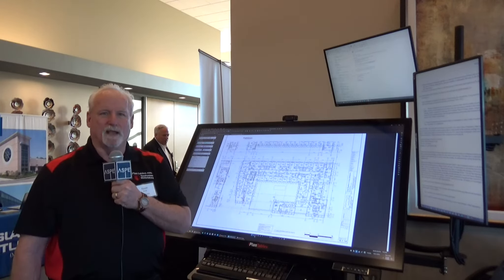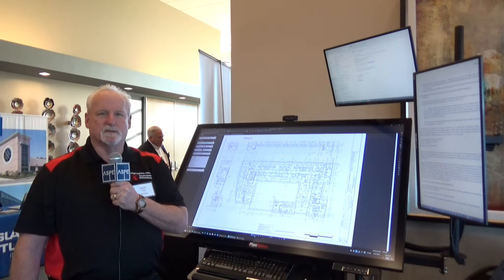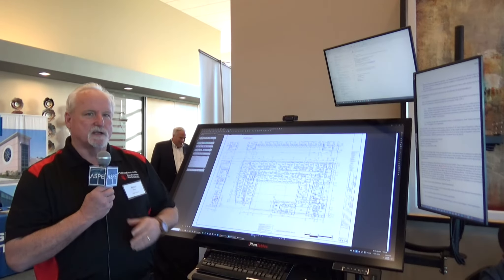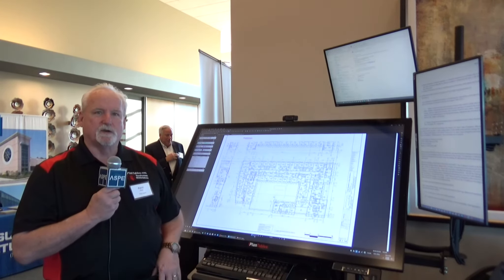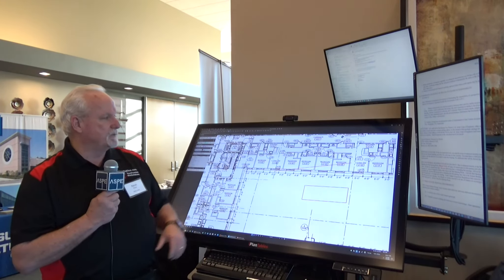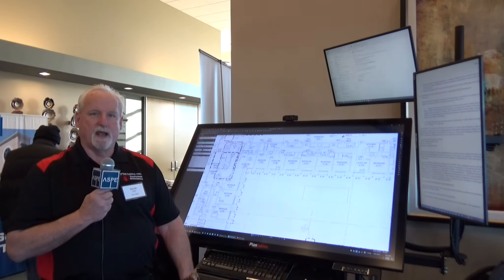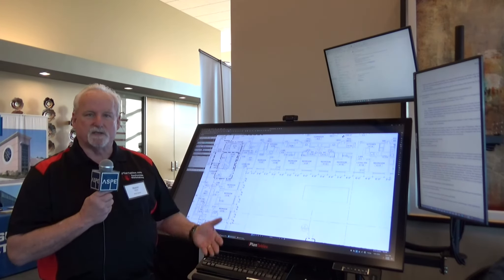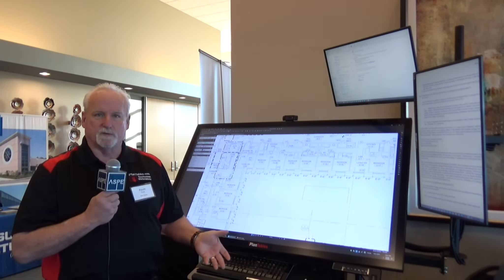Kevin with iPlan Table Interview, ASPE Chapter 32 Kansas City Estimators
Attend ASPE events:
Join us to learn about the latest estimating and project management tools and systems to help maximize your firm's profits on construction projects you win.  Surround yourself with construction industry estimators and project managers who are connected to and knowledgeable about the current construction projects in your region.  ASPE, American Society of Professional Estimators.

Convince Developers and Owners of the value that you and your firm bring to their construction project through the use of value maximizing estimating tools and strategies learned through your involvement with ASPE a construction association. Get recognized as a construction industry expert through your association with ASPE.  Surround yourself with construction industry estimators and project managers who are connected to and knowledgeable about the current construction projects in your region.  Learn about the latest estimating and project management tools and systems to help maximize your firm's profits on construction projects you win.  Gain valuable leadership skills by assuming a a position on the ASPE Board of Directors or leading a Committee to achieve organizational objectives.

Build your construction sales and business development effectiveness, meet and network with construction industry leaders, improve your leadership skills, gain industry expert status through certification and learn best management practices for delivering maximum value for the Construction Managers, Developers and Owners you work for.

ASPE, American Society of Professional Estimators.